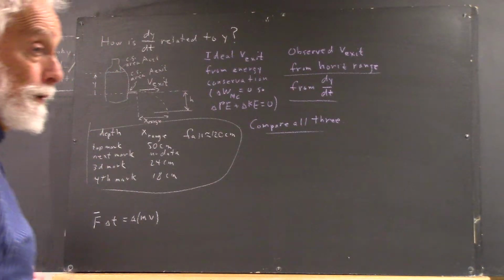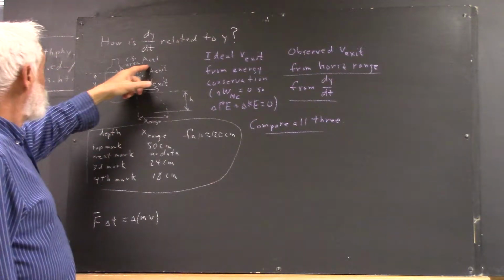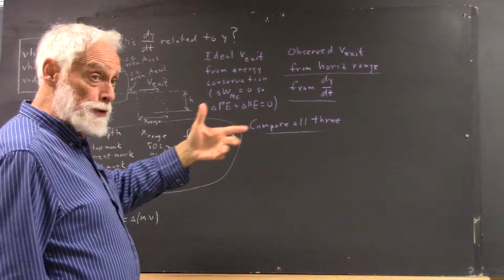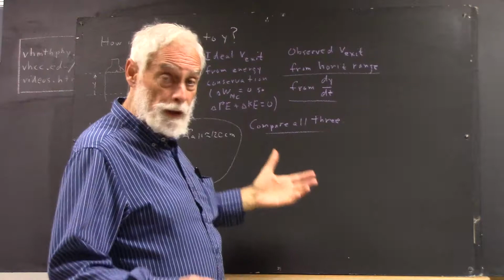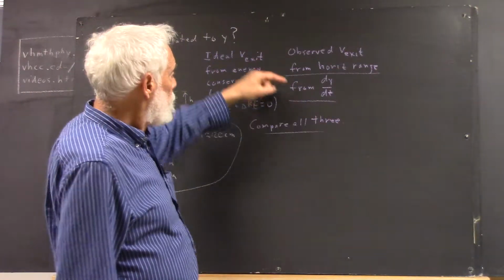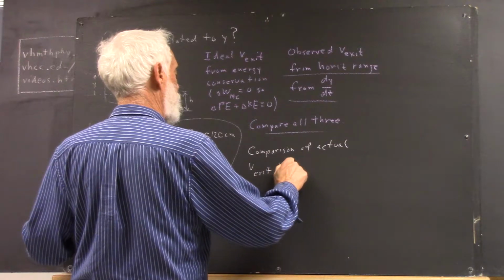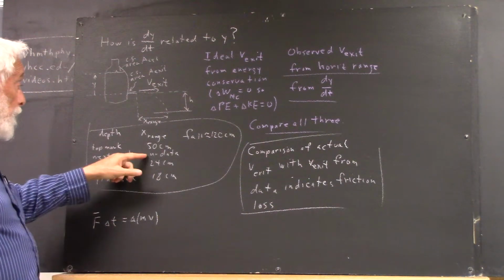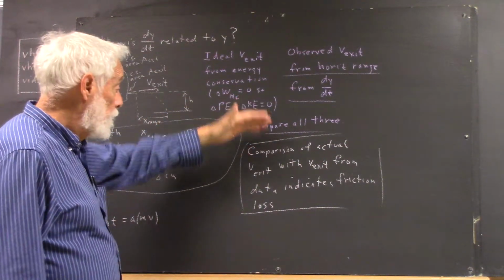daguniv 1031 energy conservation and the flow from a uniform cylinder comparing ideal with observed